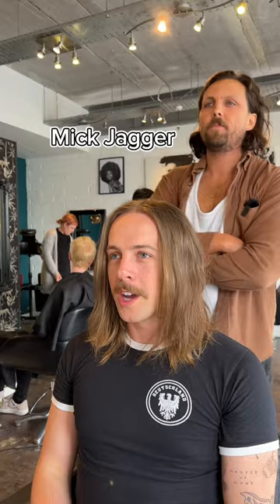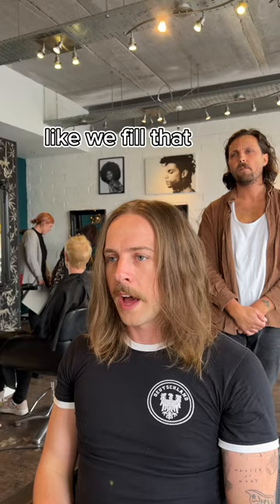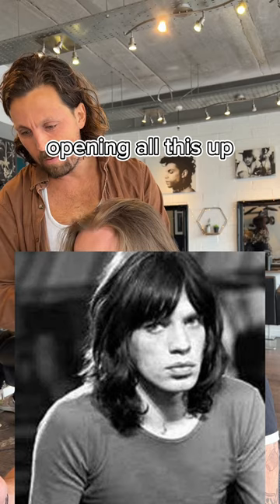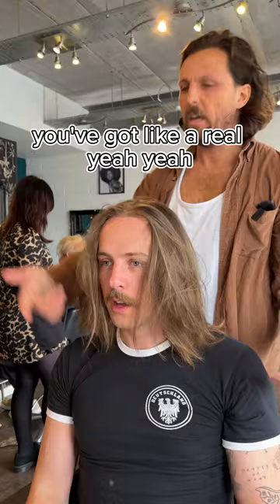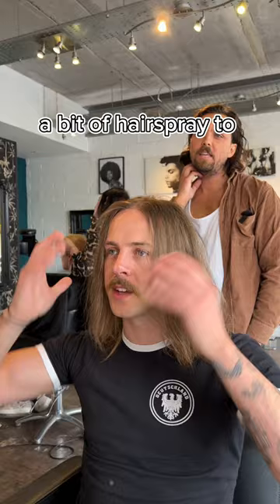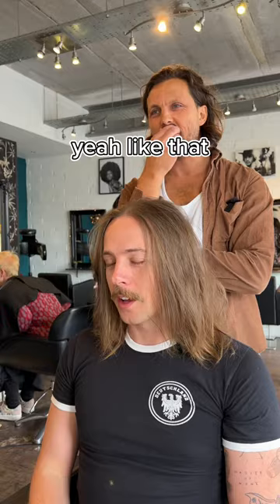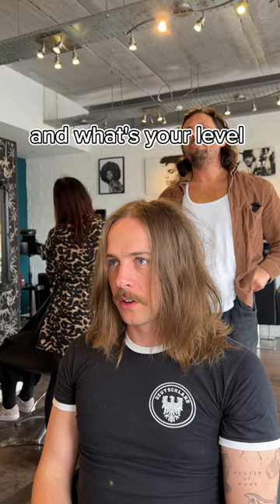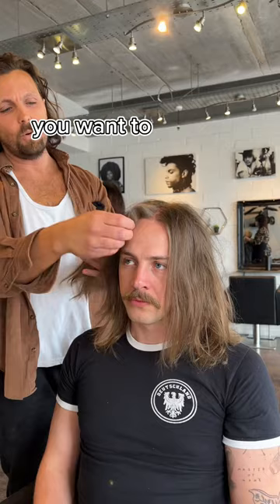Haircut Advice Mick Jagger / 1970s Style Consultation Process Result .